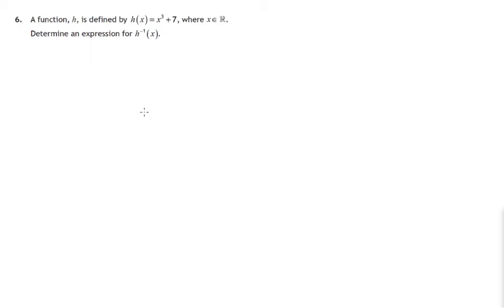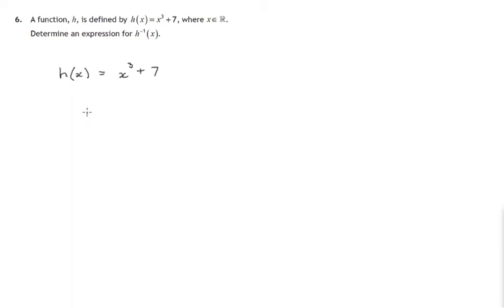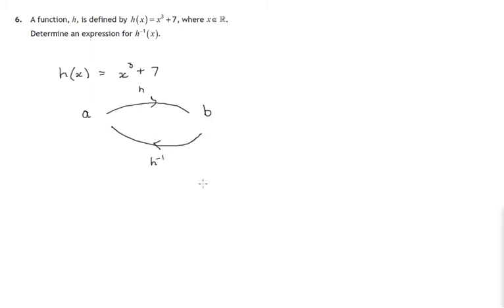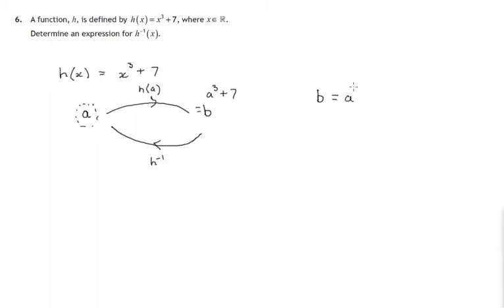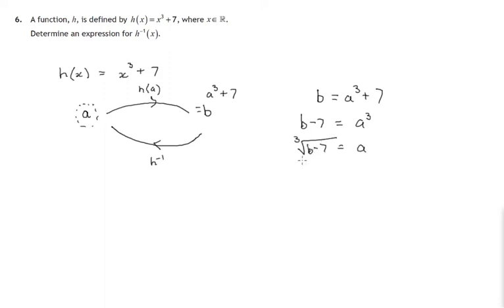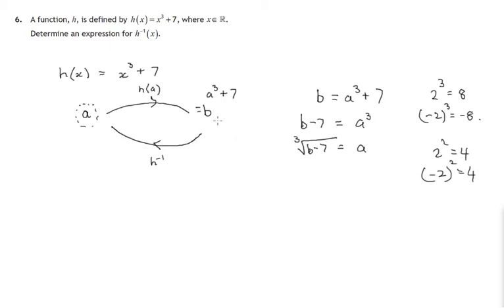Q6 Paper1 SQA 2017 Higher Mathematics Exam.